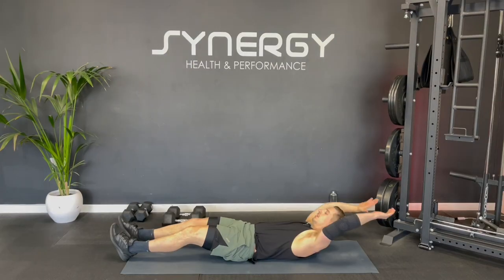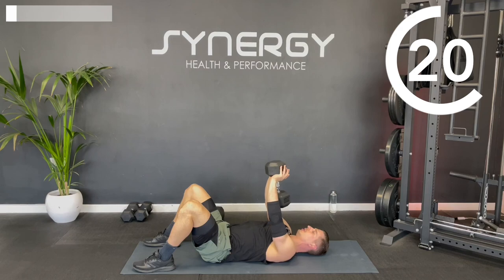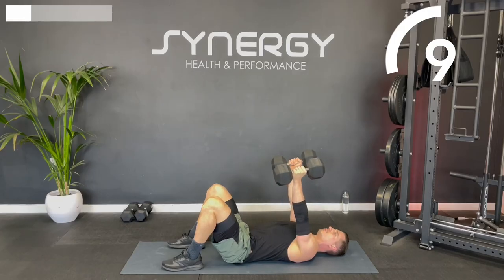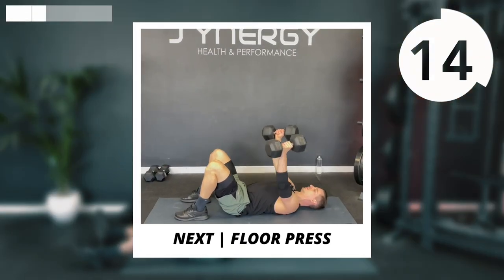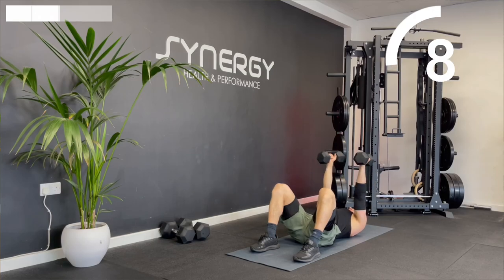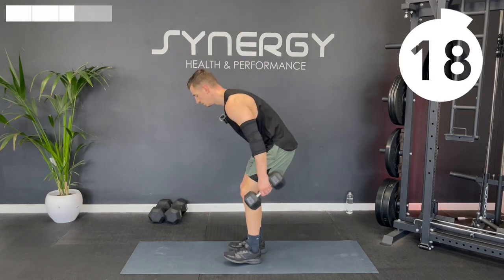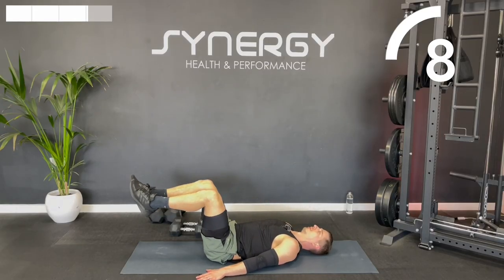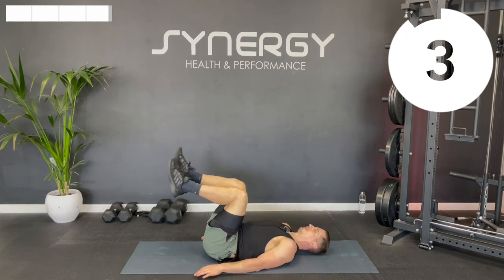30 MIN UPPER BODY AND ABS DUMBBELL WORKOUT | FOLLOW ALONG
This follow along upper body and abs workout can be done at home with just a pair of dumbbells. I'll take you through a series of dumbbell exercises designed to build and sculpt your upper body and core. You'll be doing a variety of upper body exercises like the shoulder press, bicep curls, and floor press, as well as ab focused exercises like bicycle crunches and V-Ups.

This is a superset workout to help you get the most out of your 30 minute workout and really challenge yourself. Whether you're new to strength training or just looking for a beginner friendly, convenient home workout, this video has everything you need to get a great upper body workout in.

Grab your dumbbells and join me for this 30 min upper body and abs dumbbell workout!

PODCAST @tomtalkstraining

Timestamps
00:00 Intro
00:45 Dumbbell Workout